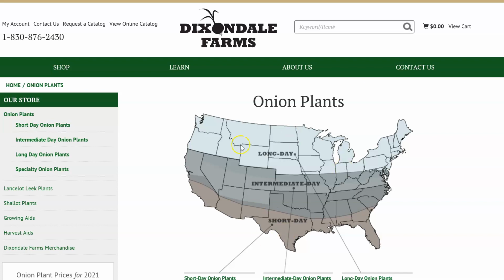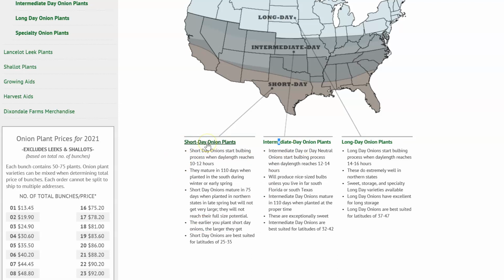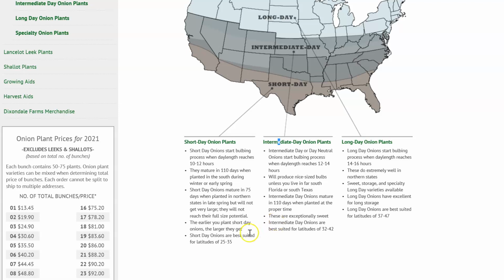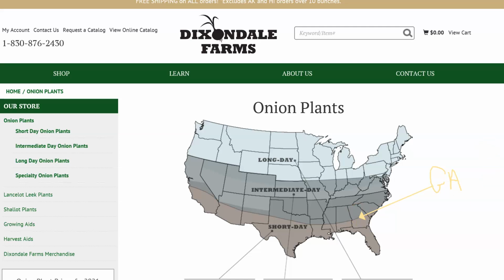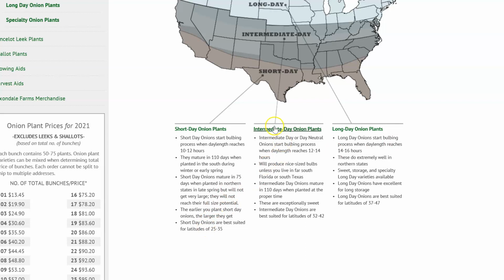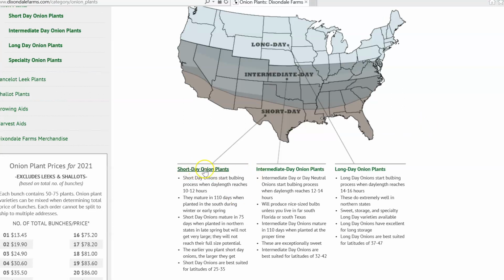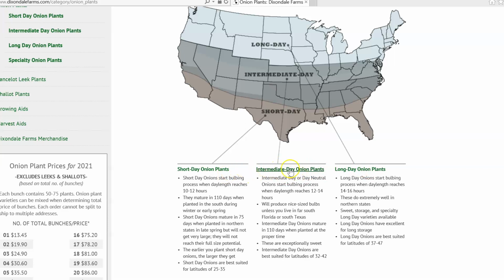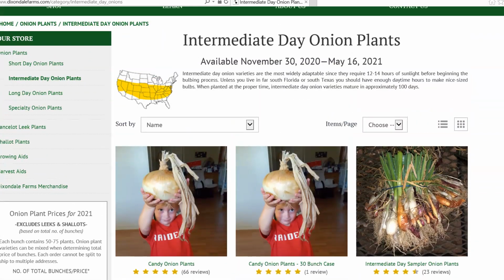The secret to Larger Homegrown Onion Bulbs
In this video I discuss the US short , long , and intermediate day crops based on the latitudes. Light is necessary for larger homegrown onion bulbs . We will unlock the secret by selecting the best onion type for your location.

0:00 Introduction
2:03 Dixon Dale Map
3:44 Selecting Onions for Georgia
6:02 Bulb Formation Process